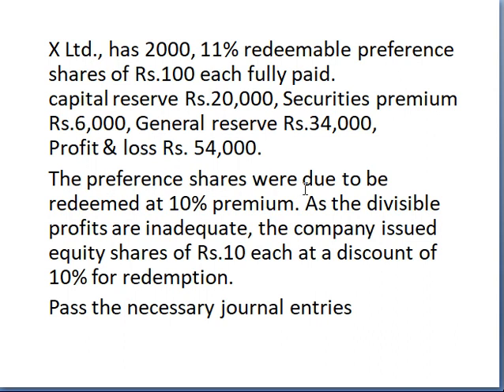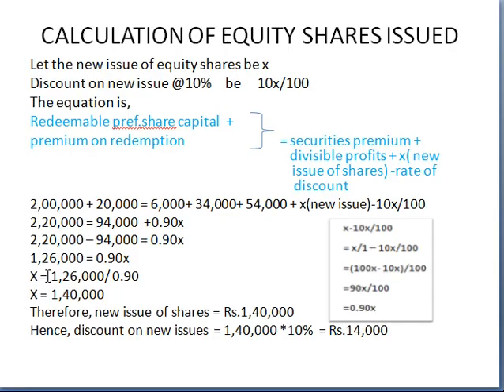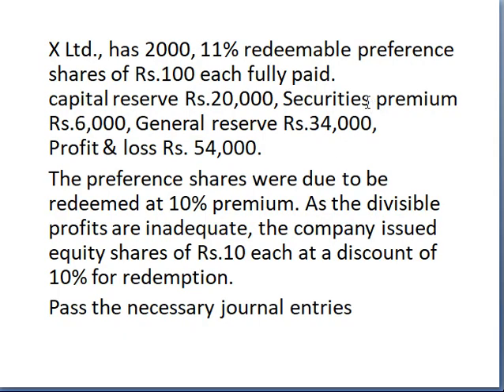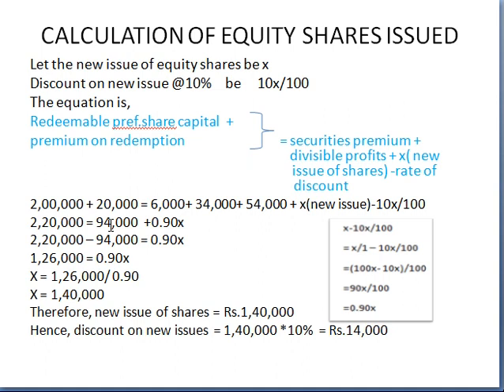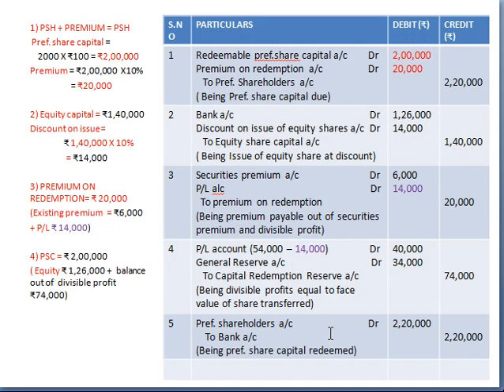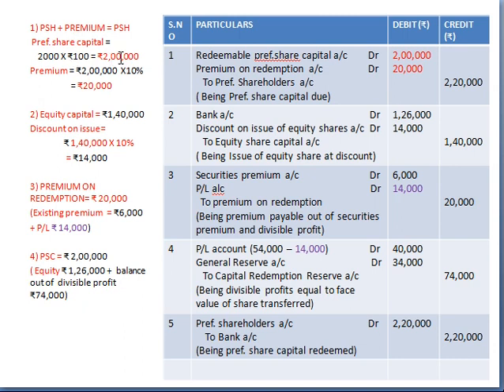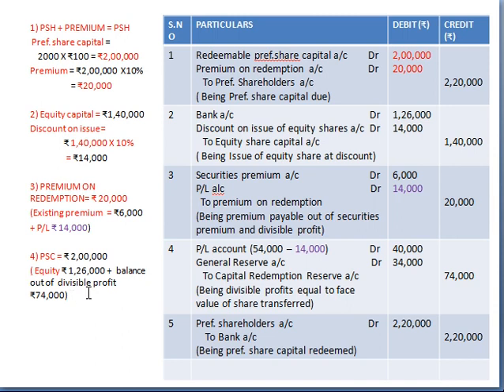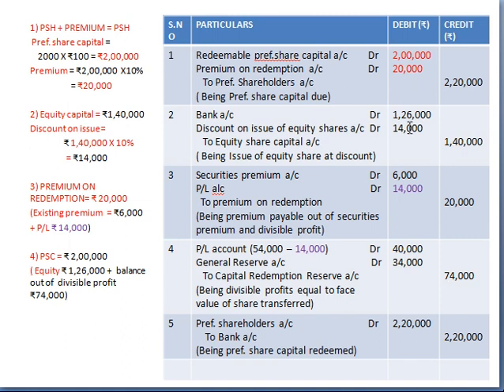Redemption of preference Shares Problem 3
HI everyone...
For the previous solved problems, please refer the following link